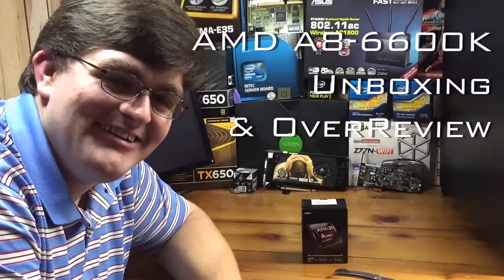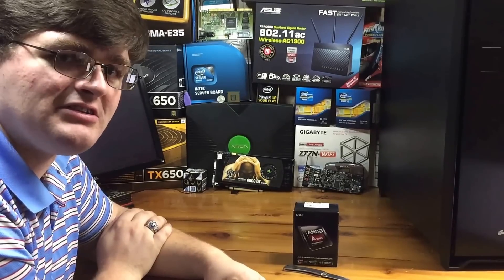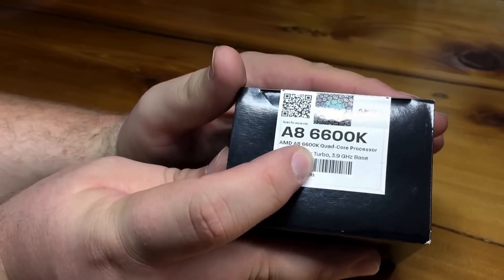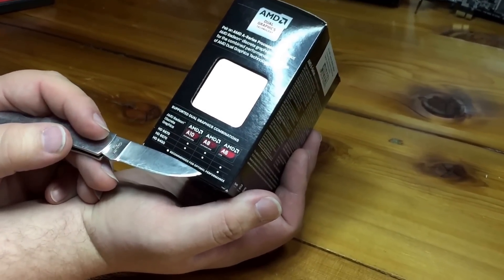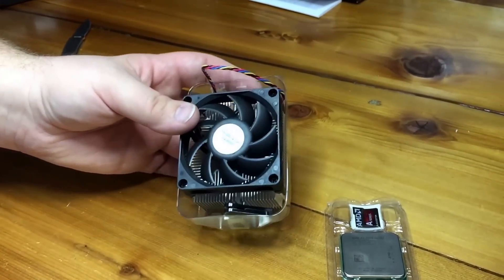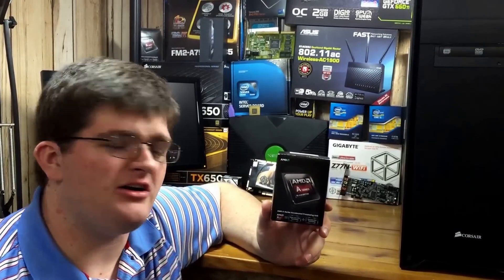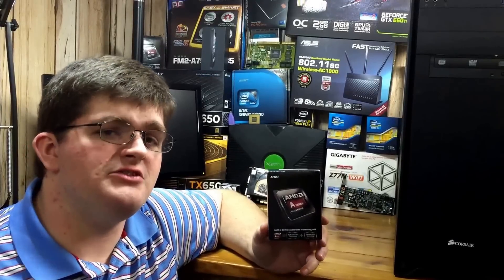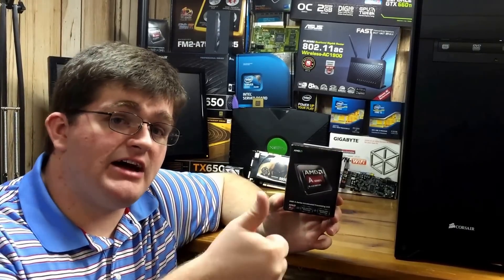AMD A8-6600K Quad Core APU Unboxing & OverReview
Looking for a gaming PC under $500? AMD APU's are a great choice.  Get entry level console-like power on even the tightest budgets.  AMD  APU's offer the best integrated GPU performance available for a much better price than competitors.